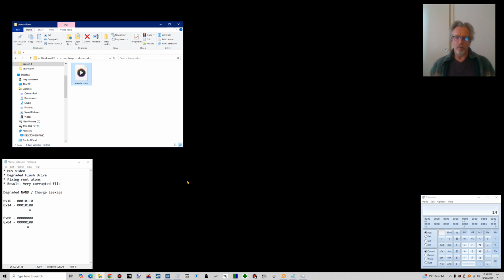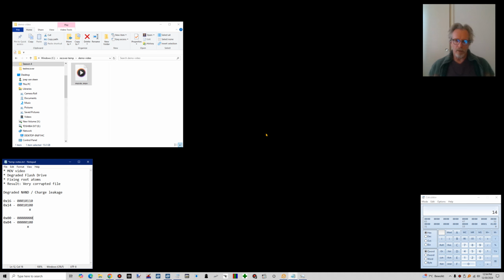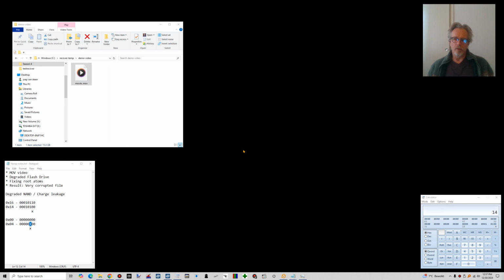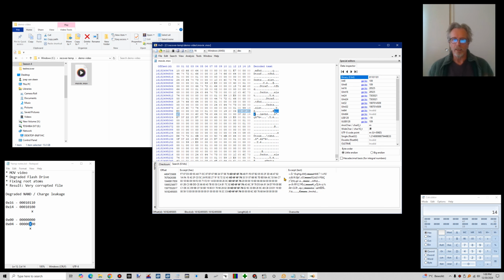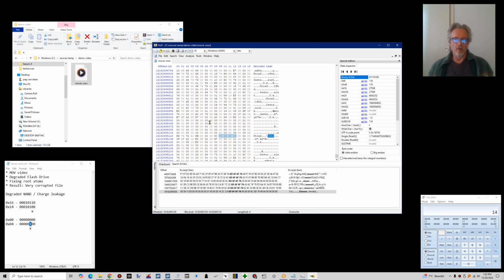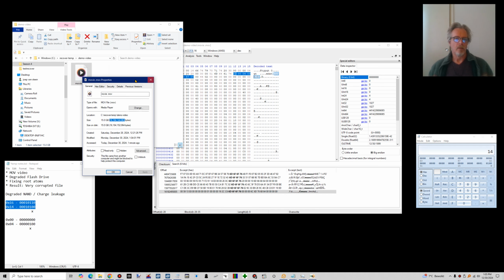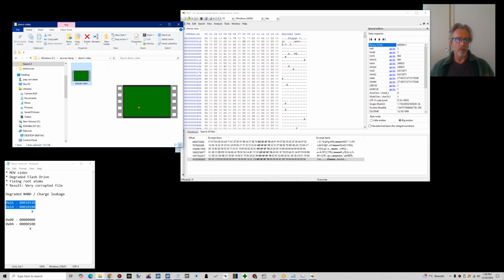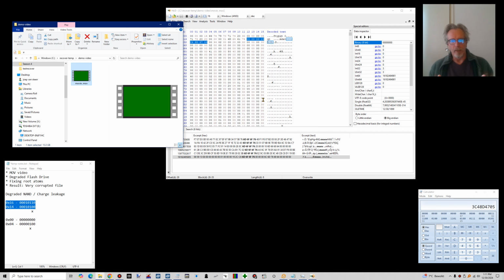Video repair, HxD hex editor, bit flips and NAND flash charge leakage.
I demonstrate:

- how to repair the structure of a MOV/MP4 video using HxD
- talk about NAND cells and bitflips
- demonstrate the effect of bitflips